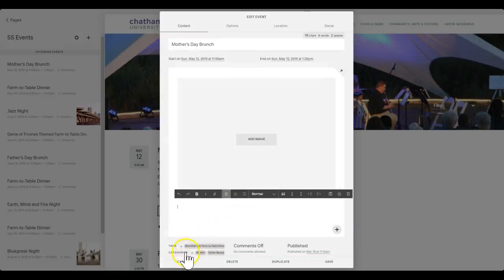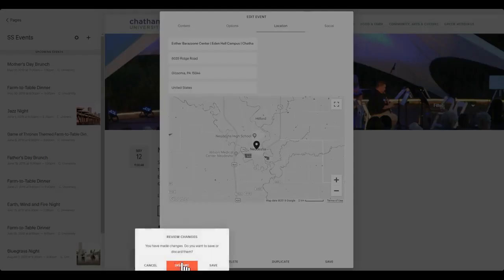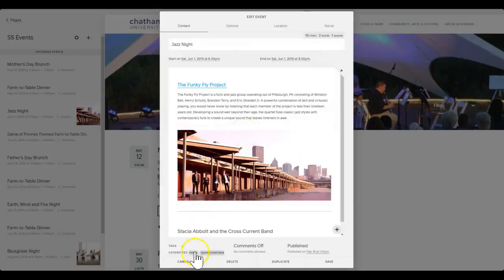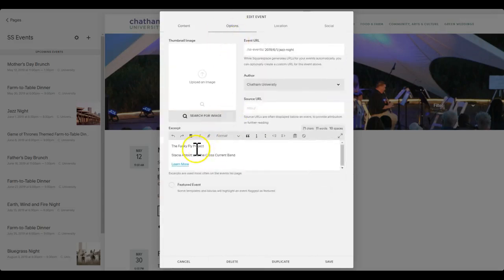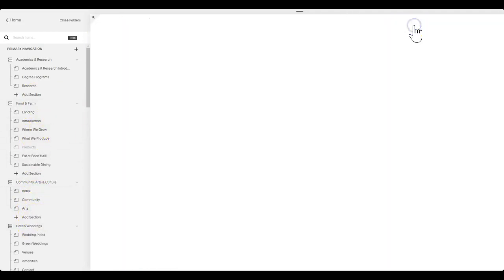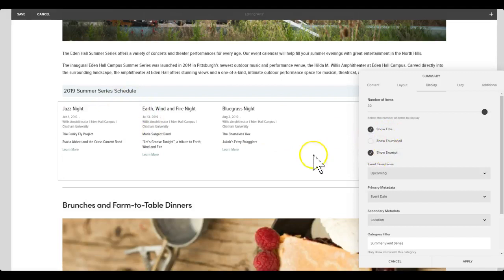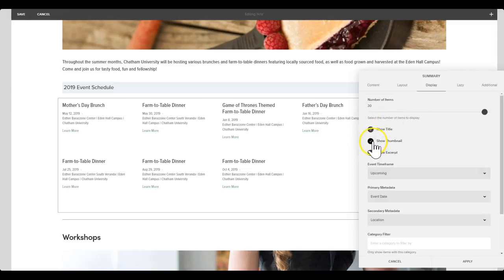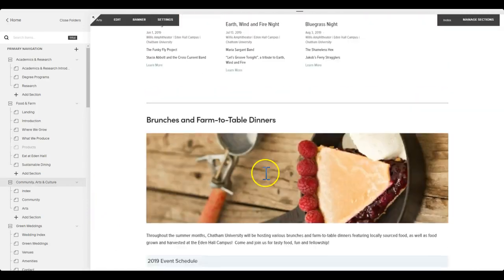Eden Hall - Adding and editting Events